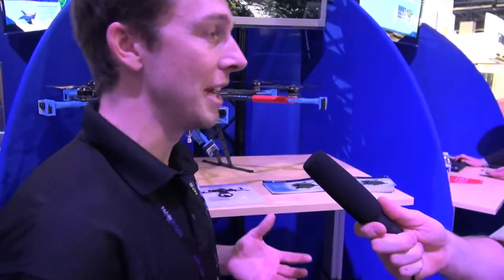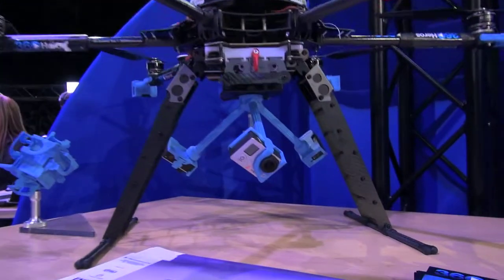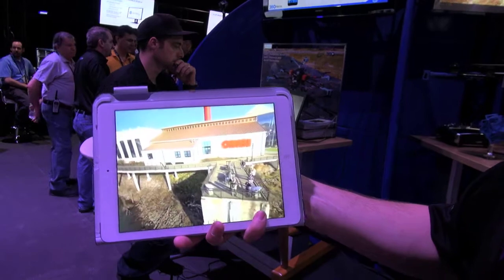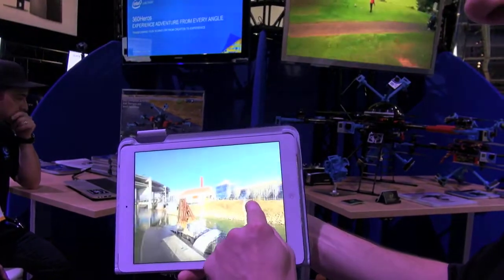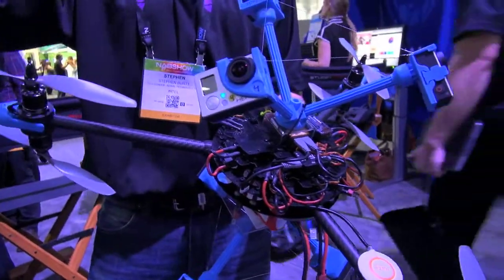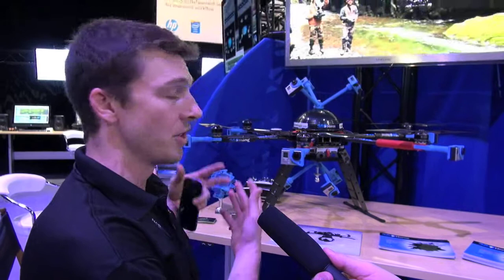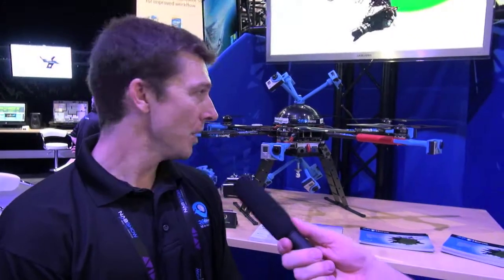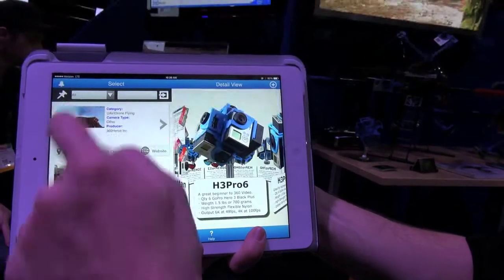NAB Show 2014 Part2 ATI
This is one of the most innovative companies we saw at NAB. 360˚ video recording and playback.